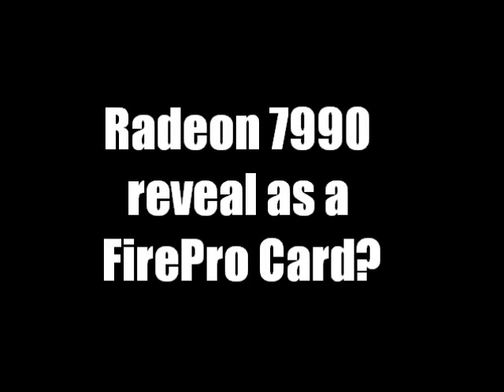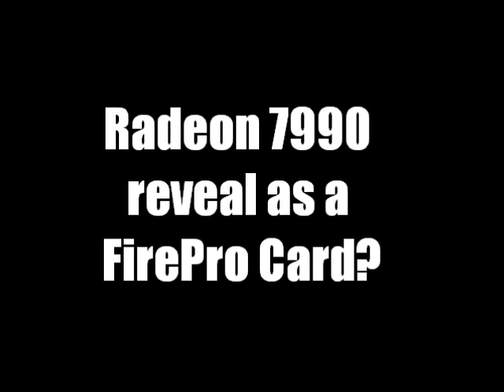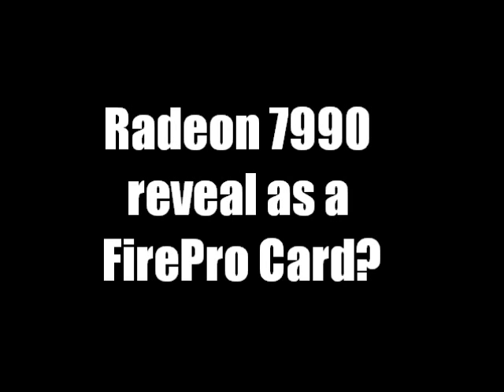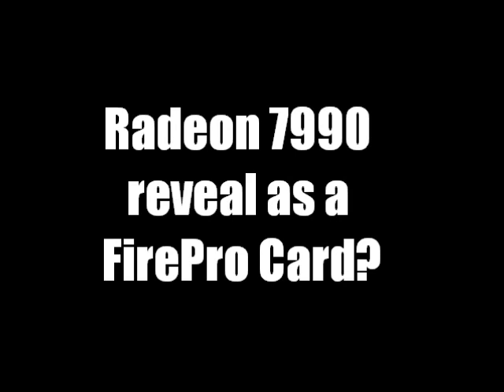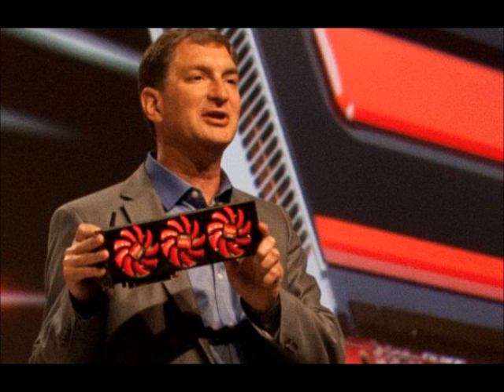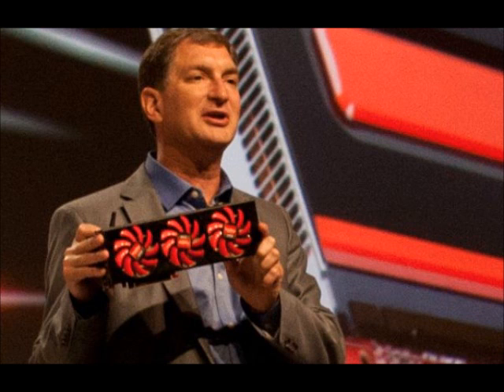AMD Revials new Radeon 7990 disguised as a FirePro Card?!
New article about the 7990/7970 X2 talking about AMD being sneaky with reveals.